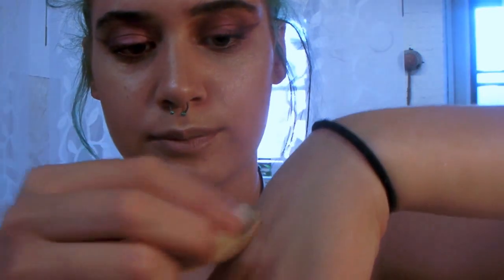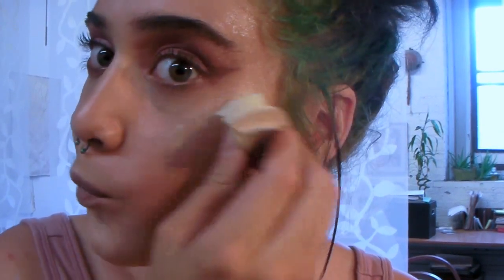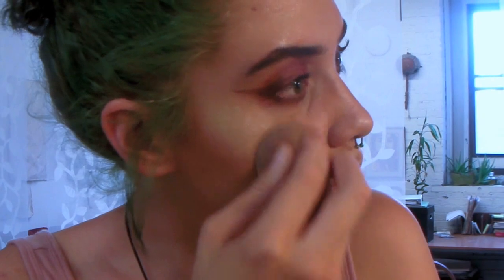How To Use Monave Whipped Sunshine Highlights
Watch as make up artist Mana uses one of Monave's new products, the Whipped Sunshine Highlites! These highlites will come in four amazing colors including: Aztec Sun, Moondust, Sunbeam, and Gilded Sands.

To get this look, the following Monave products were used:
Pre-Makeup:
-Pre-Moisturize lips with balm
-Spray Toner all over face (I use lavender because it helps balance out my combination skin)
-Moisturize with Vegan Rose Daily Moisturizer

Face:
-Use Amy Concealer Crayon to cover up imperfections, and highlight your natural bone structure. (Under eyes, on bridge of the nose, center of forehead, middle of chin, and cheek bones)
-Blend in with a beauty blender
-Use Amy Loose Mineral Foundation to even out skin
-Yolanda Loose Mineral Foundation as contour on hallows of the cheeks, under chin, temples, sides of the nose, and around the forehead.

Eyes:
-Start by putting #6 Cali Clay on wet over full eye
-Put Loose Mineral Powder #85 Sienna to outer corners of eyes
-After making sure there is no extra powder, use #25 Rustic Rose  in crease to darken eye lid
-Using an angled linger brush, apply #13 Deep Plum C2P (Cream to Powder) to give a sharp wing
-(Lightly apply #13 Deep Plum C2P to brow)
-Apply Grape Eyeliner to upper and lower water line

Highlite:
-(I am using Sunbeam, a white/gold)
-Dip your blender into the jar and wipe excess on your hand
-Apply to Cheek bones, bridge of nose, center of for head, above the lip, center of chin, and under brow line
-Blend out extra with Beauty Blender

Lips:
#172 Hot Cocoa Lip Stick